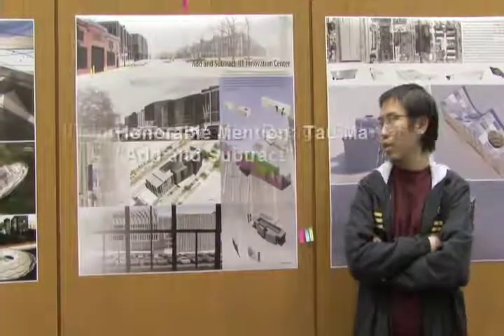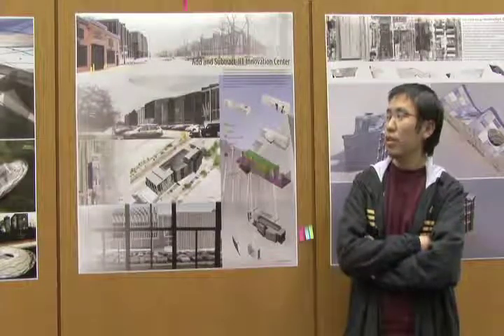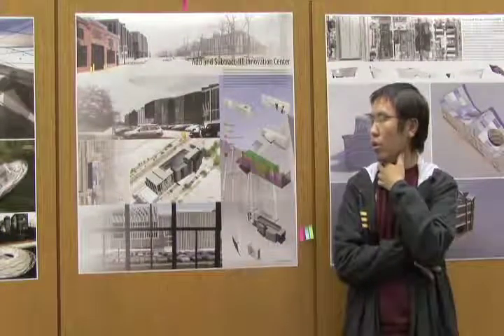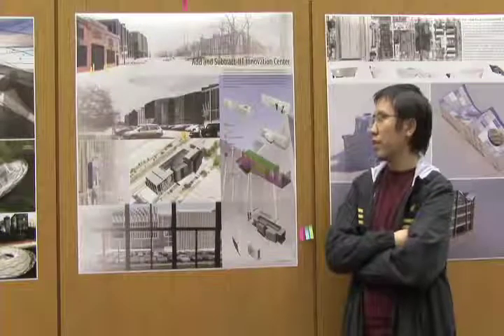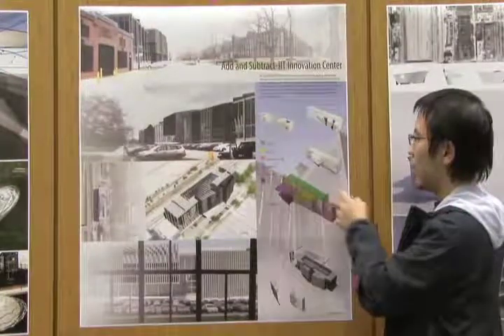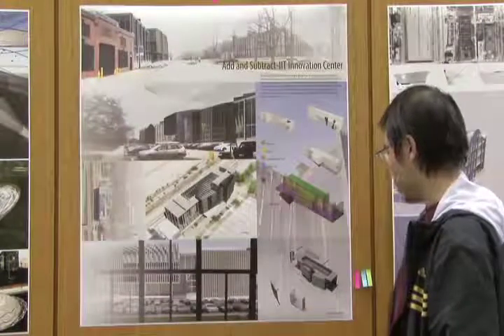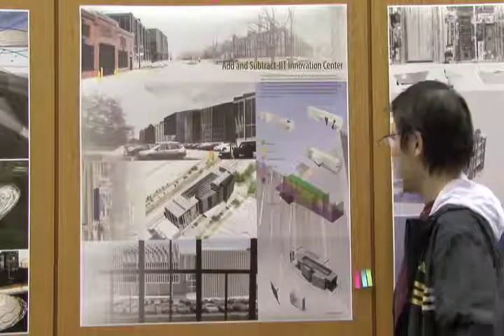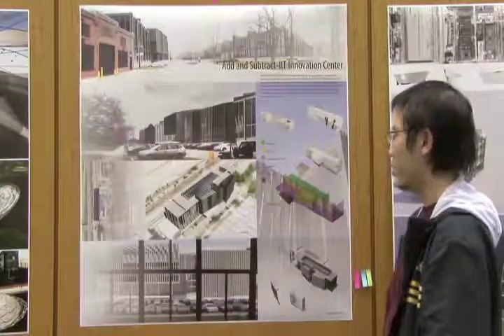Honorable Mention: Tau Ma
Honorable Mention - IIT Innovation Center Parametric Design Competition
This Competition was held for the course Arch 427 -- Advanced Architectural Computing -- Fall 2012

Professors: Alphonso Peluso & John Manaves

Awards:
1ST PLACE -- $2,500
2ND PLACE -- $1,500
3RD PLACE -- $750